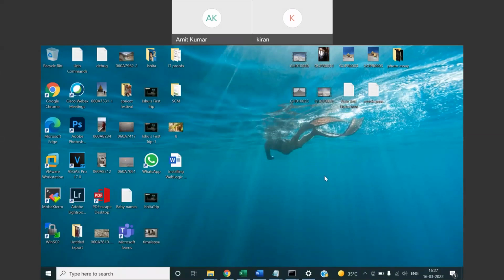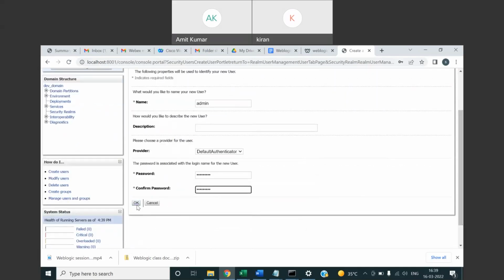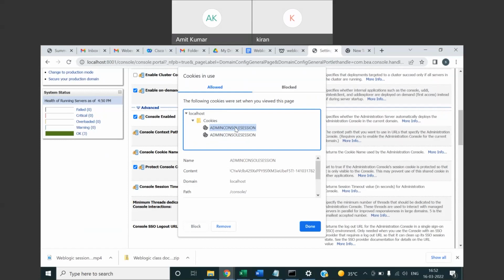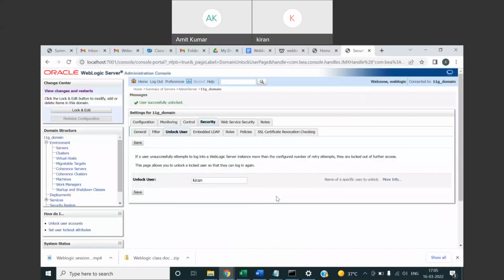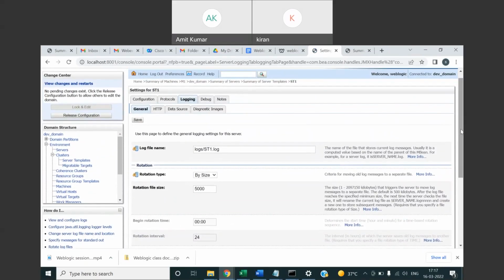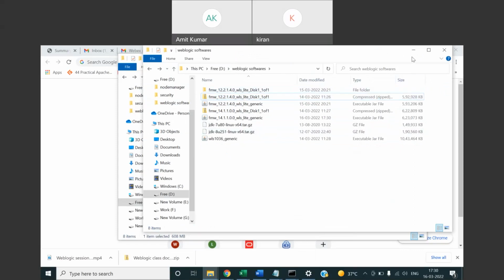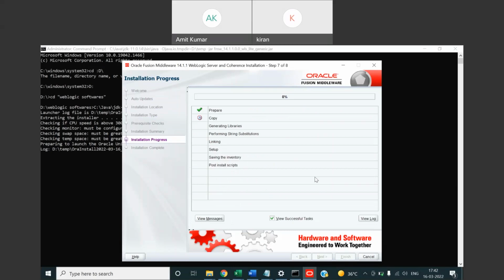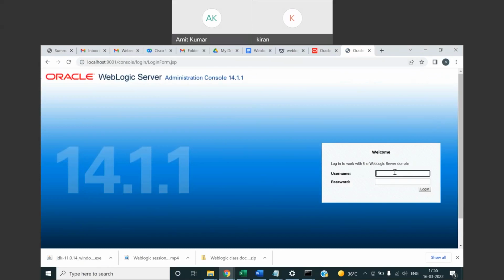Weblogic Demo Sessions 4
Weblogic Demo training. Get one to one training along with real time issue discussion.